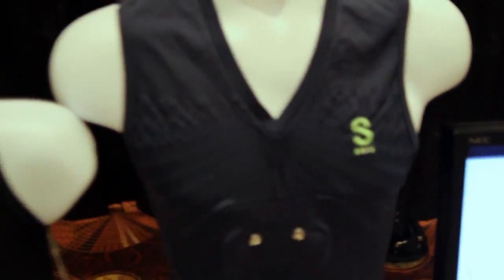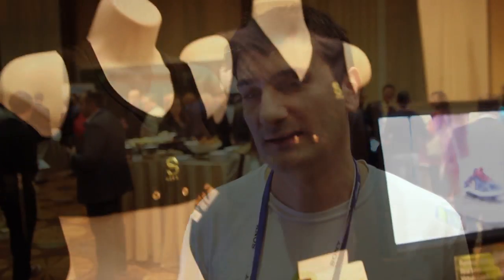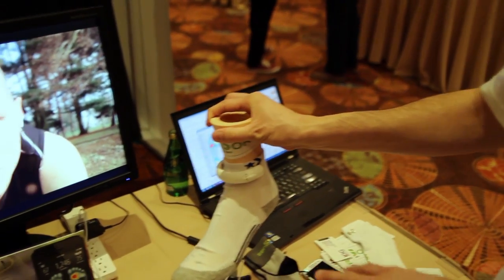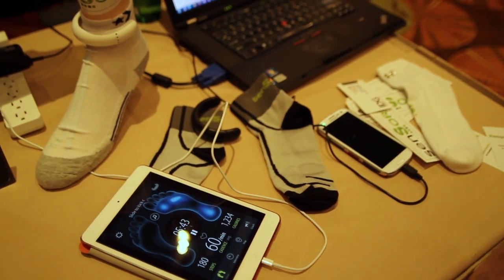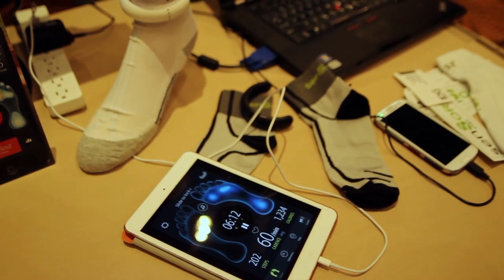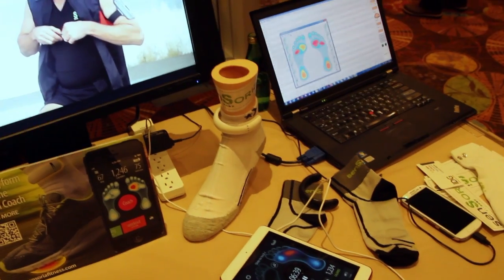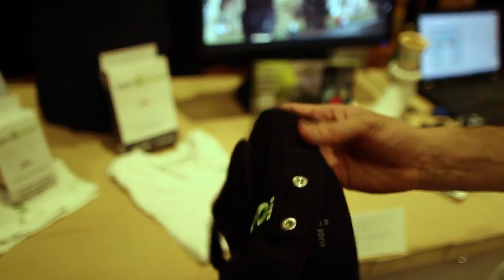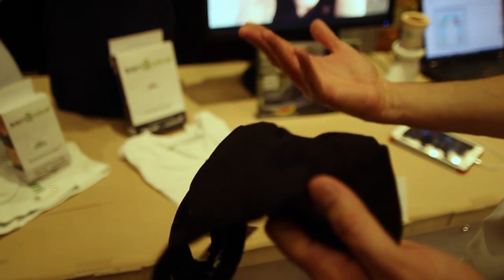Sensoria Bluetooth-enabled socks are a runner's best friend at CESlive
Sensoria socks have sensors built in which detect pressure at the primary points along your foot, and sends the data to your mobile device so you can improve your stride.